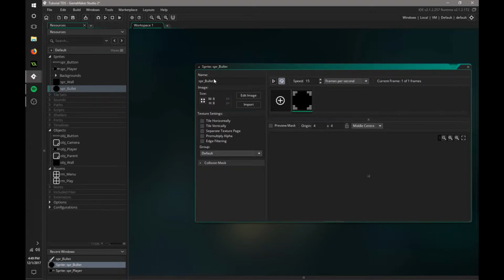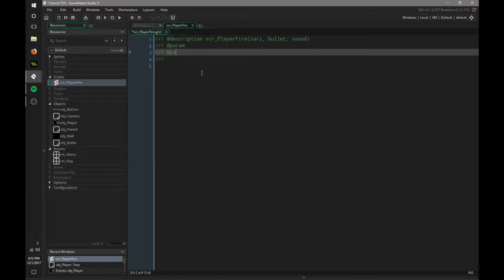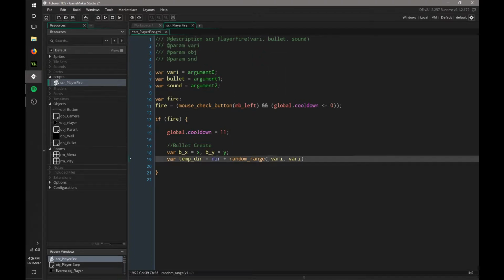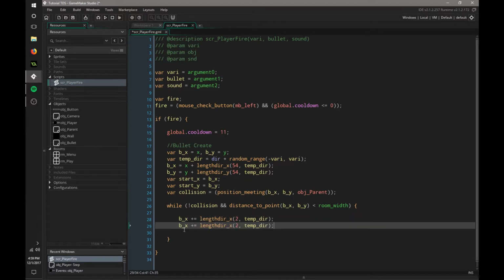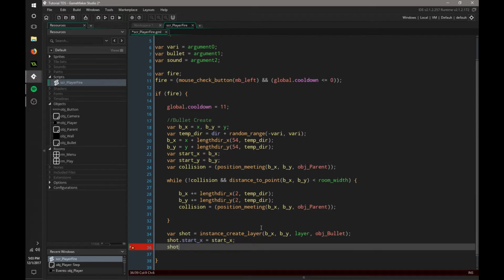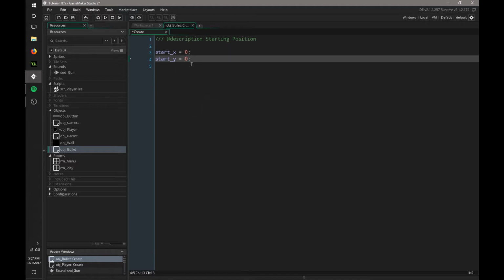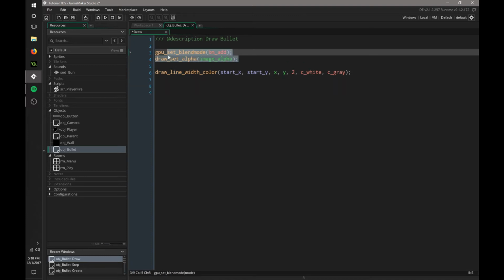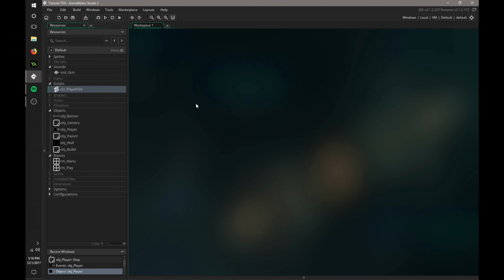Game Maker Studio 2 | Top Down Shooter Tutorial - Part 3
Welcome everyone to the series on how to make a top down shooter in Game Maker Studio 2. GML is not easy to learn. So in these tutorials I guide you along and show you tips and tricks.

Here is an example project file to help you debug your own game. Please DO NOT COPY AND PASTE. Please only use this file to help you with issues you may be having:

Making these videos was not an easy project! Thank you all so much for your support!